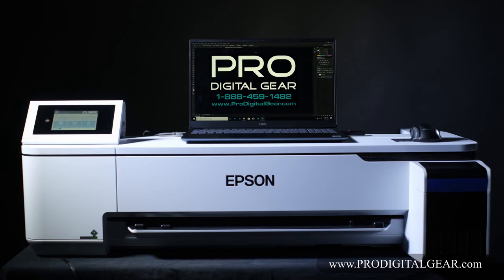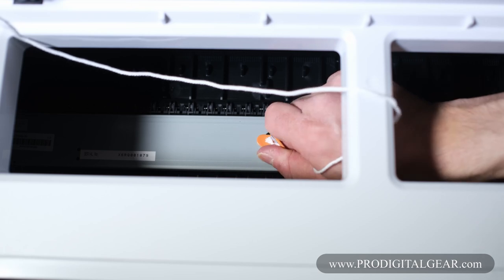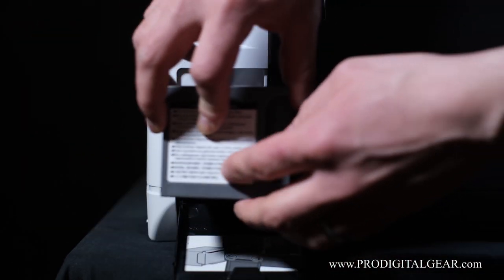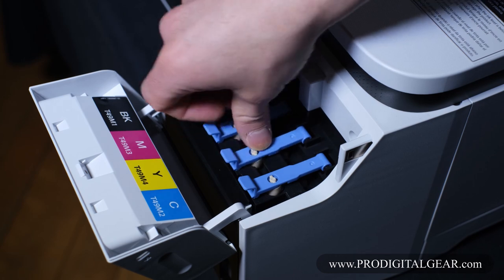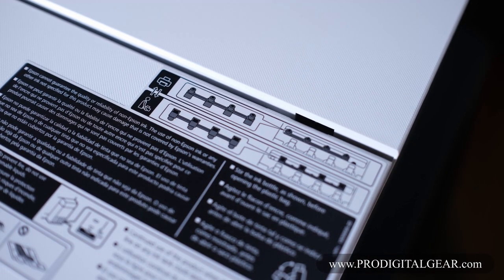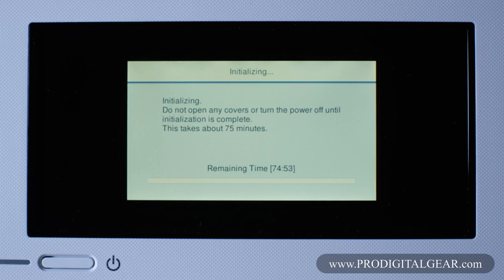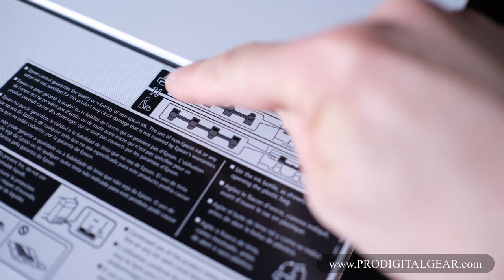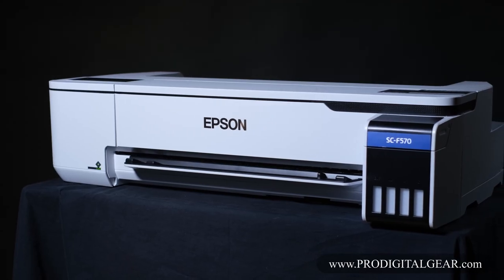Warning Epson F570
We setup our Demo Epson F570 and learned something the hard way. Watch before you setup your F570